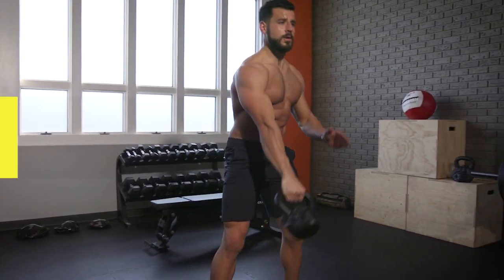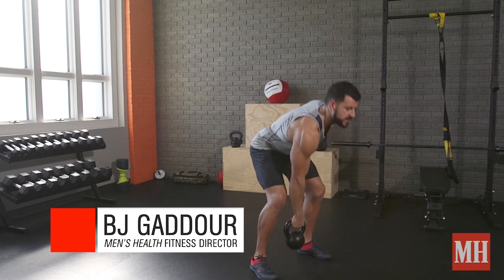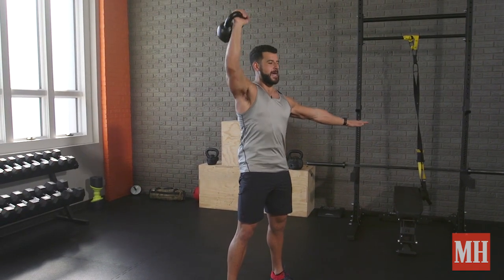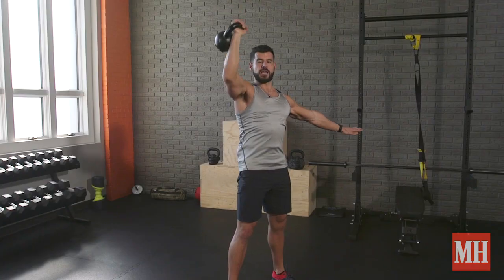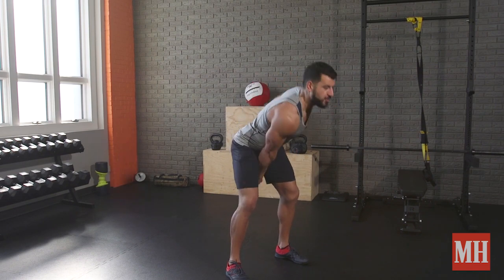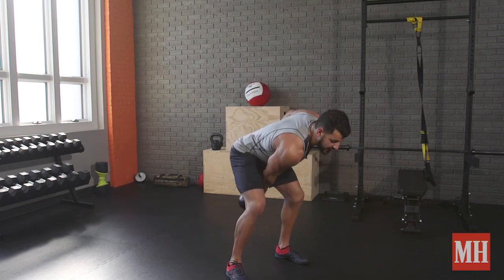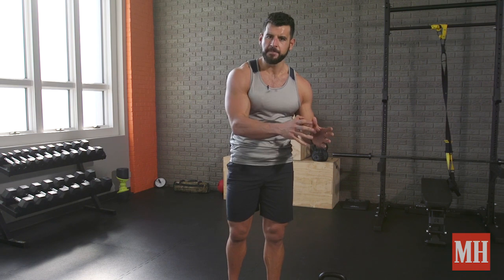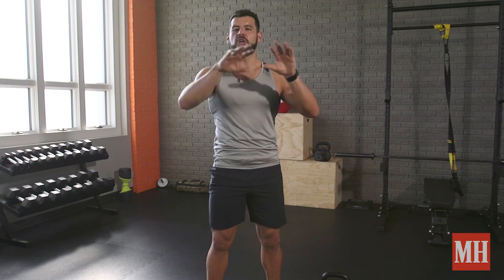Kettlebell S.C.C. Workout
Kettlebell S.C.C. Workout: Strength, Cardio, Core